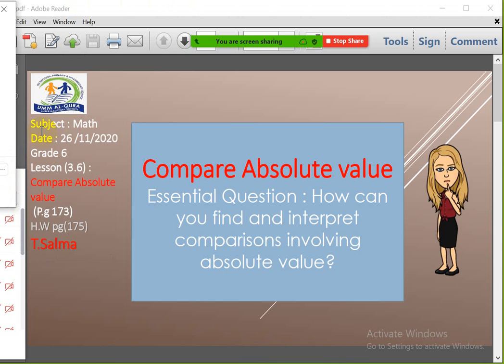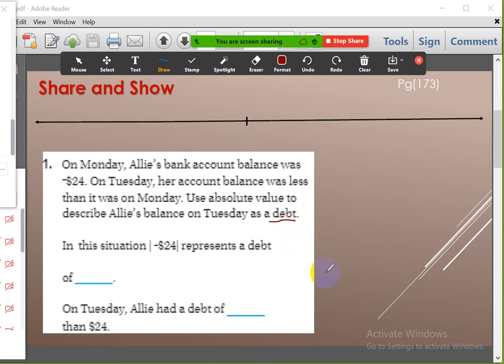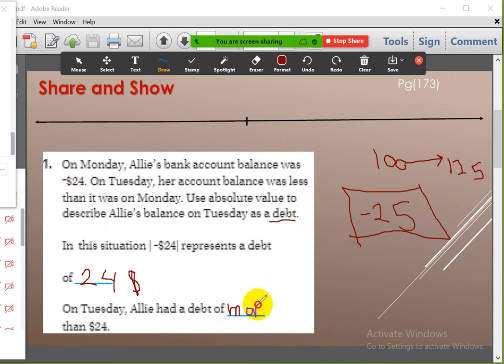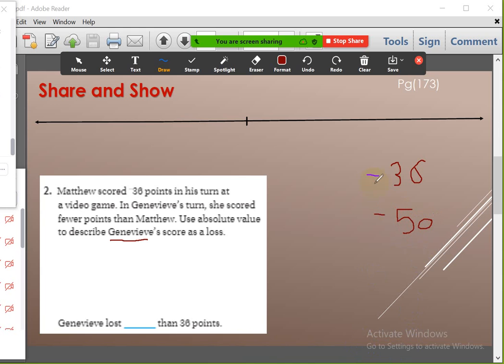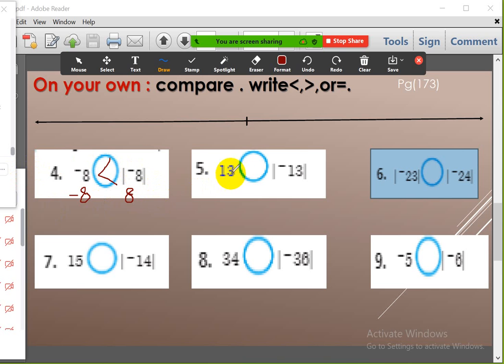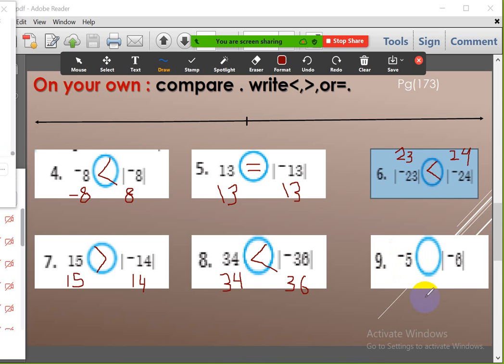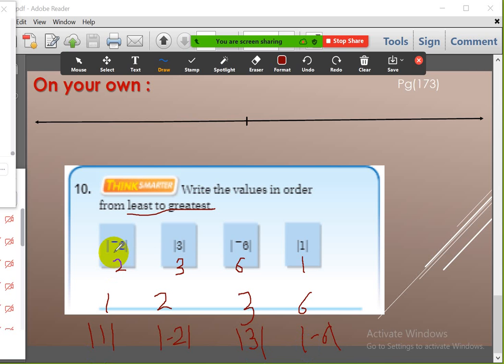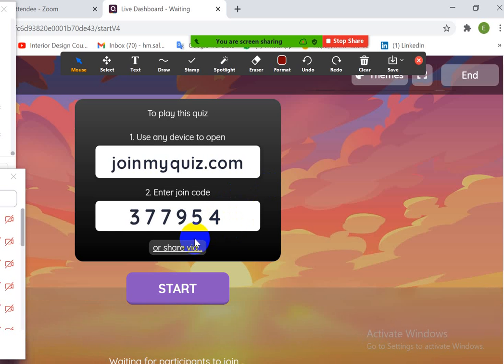Ls3 6 g6